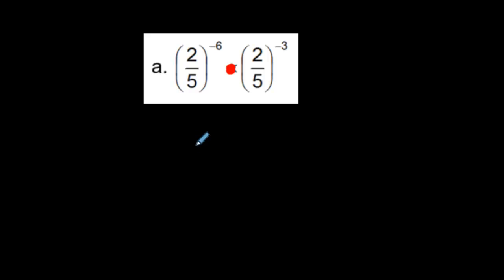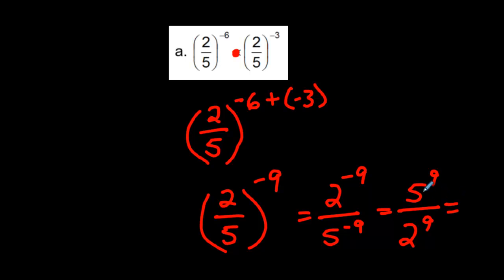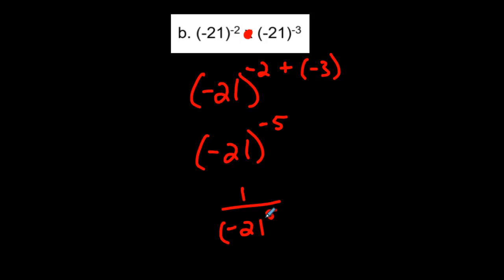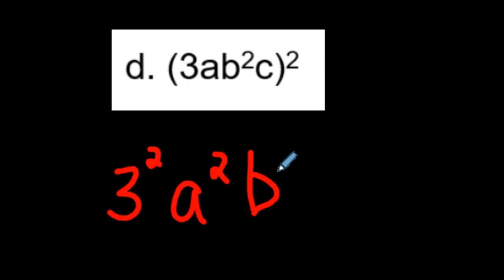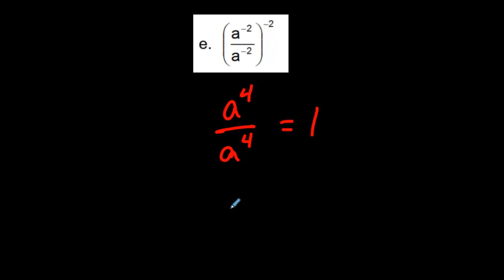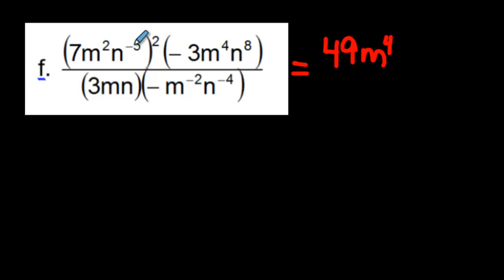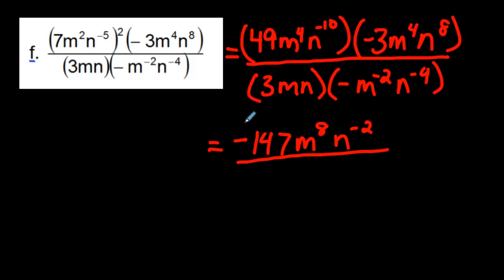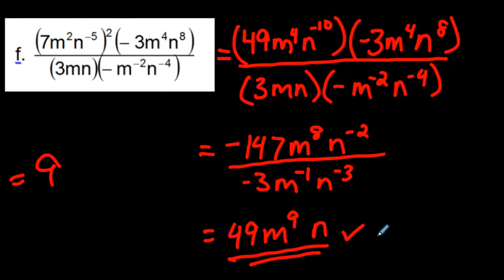A Walk Through Six Exponent Law Questions